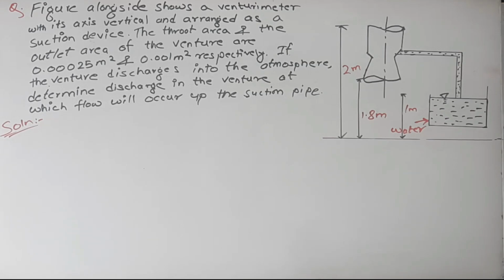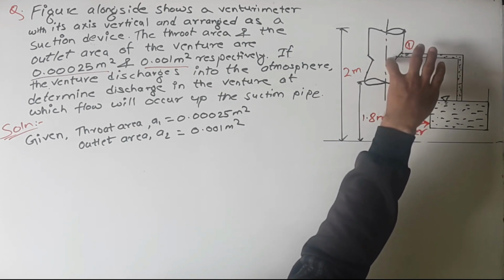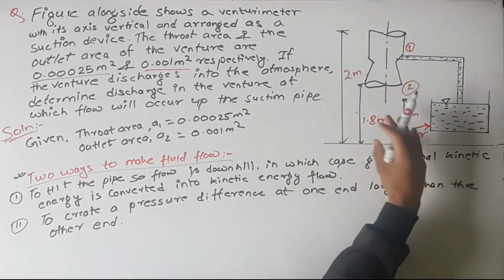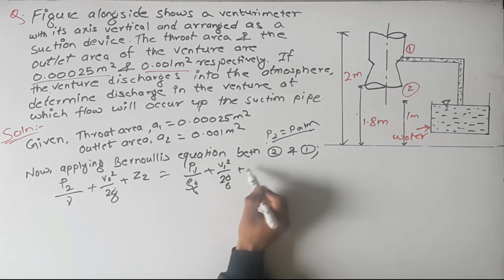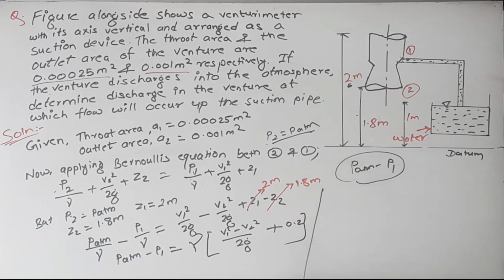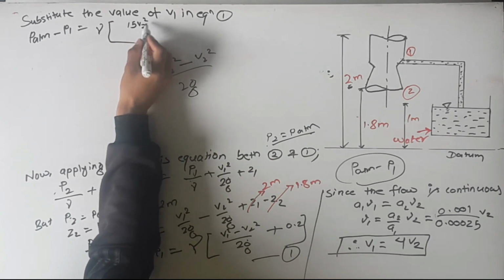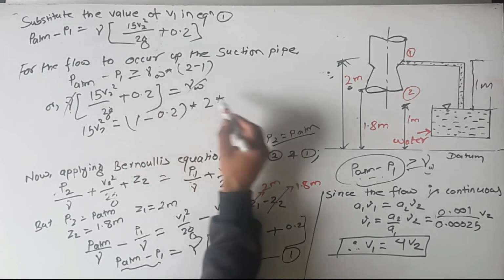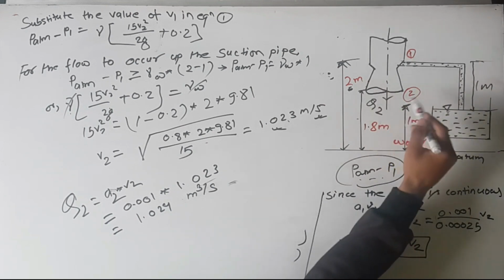Fluid Mechanics || Venturimeter numerical Problem || Flow measurement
Hi I am student of Civil Engineering. this is my channel civilBuilder.

My channel publish videos related to civil engineering topics or its subject matters. if that sounds like it could be helpful and useful for you, please join me.

About This Video:
This video is about numerical problem of fluid mechanics flow measurement. In this video numerical is done with full concept rather than using formula.